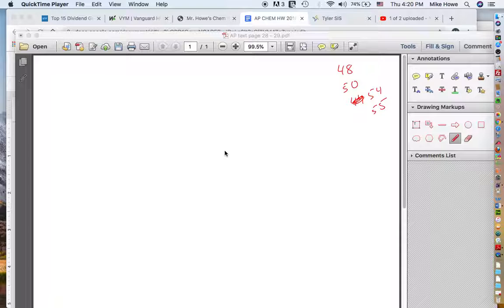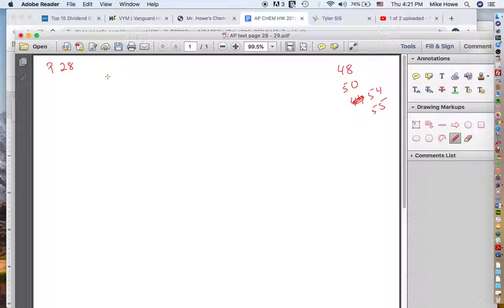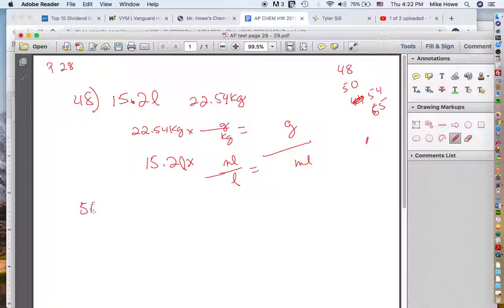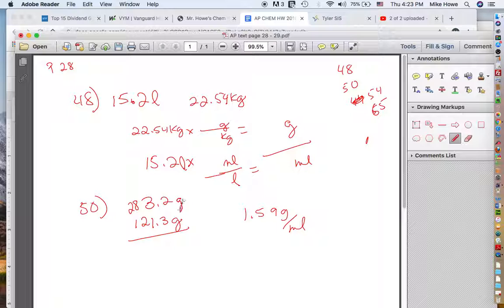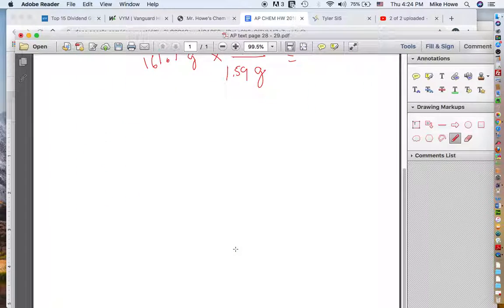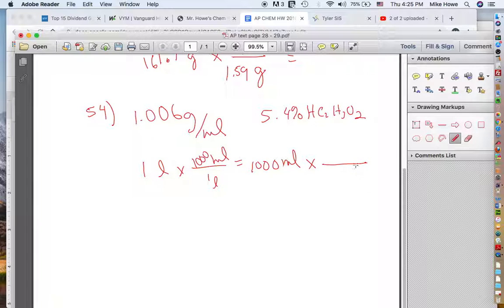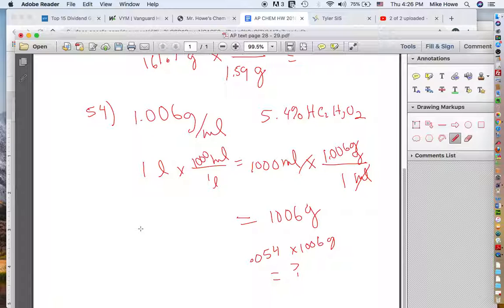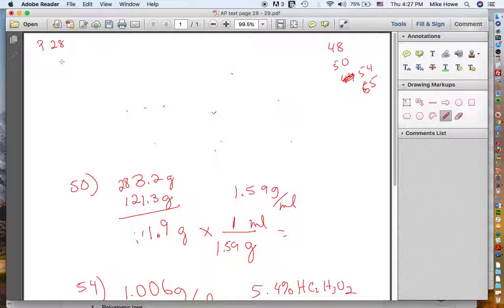text chapter 1 48 50 54 65